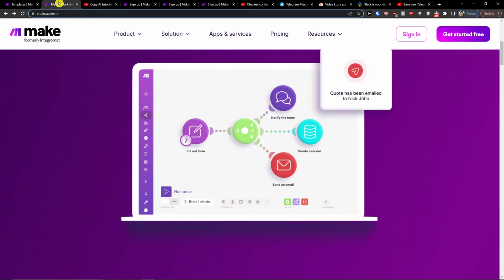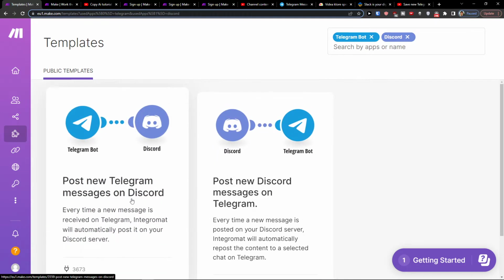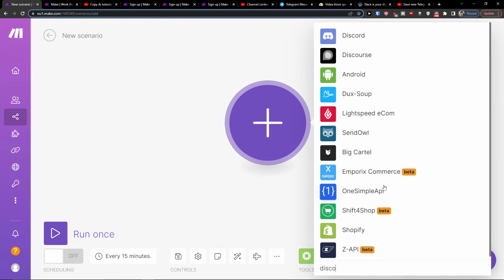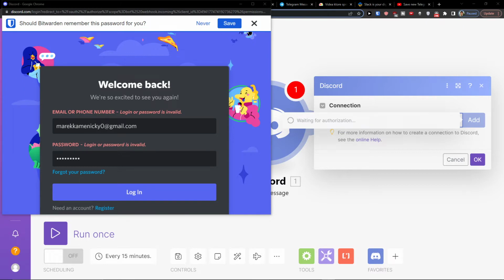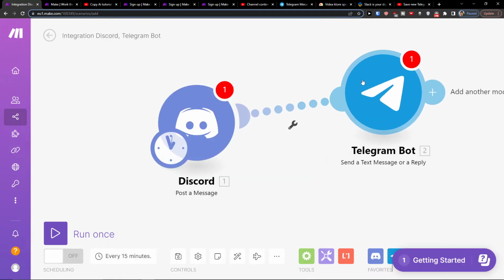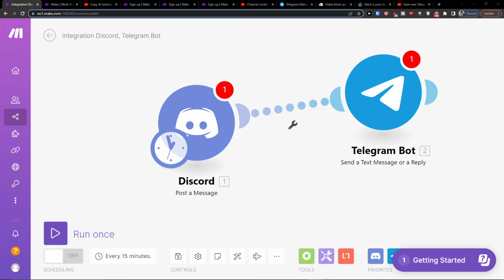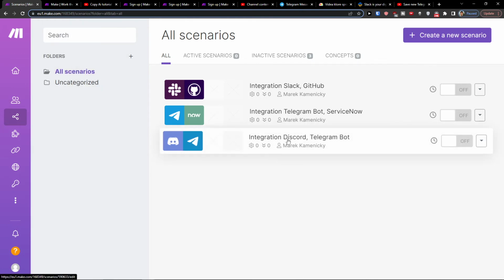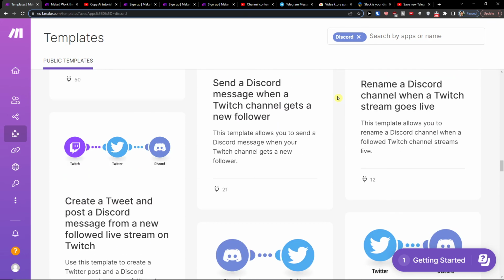How To Integrate Telegram with Discord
In this video you will find out How To Integrate Telegram with Discord